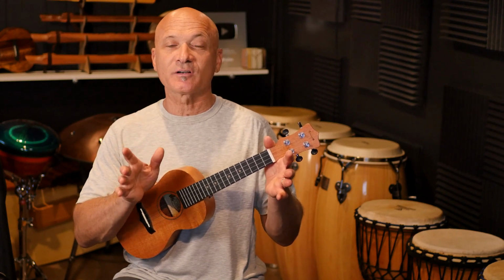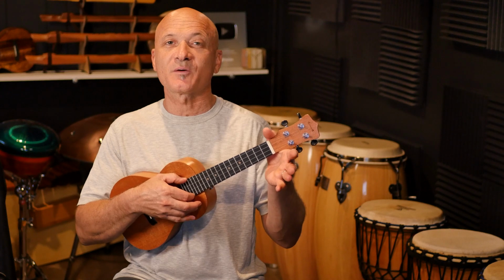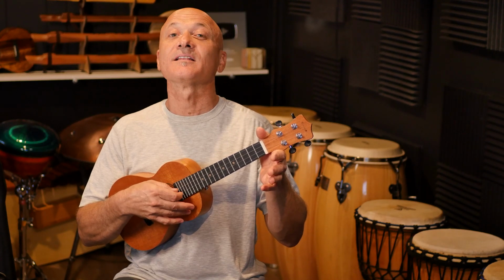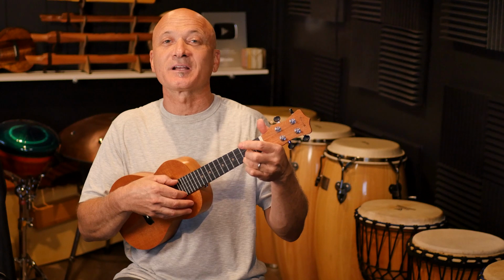Beginning Finger Picking // Ukulele Tutorial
Learn how to play the ukulele using finger picking. Easy tutorial shows you how to start using your index and thumb to play finger-picking style ukulele. Super Easy Ukulele.

The Ukulele Club is a for ukulele fans, music educators, and students everywhere.